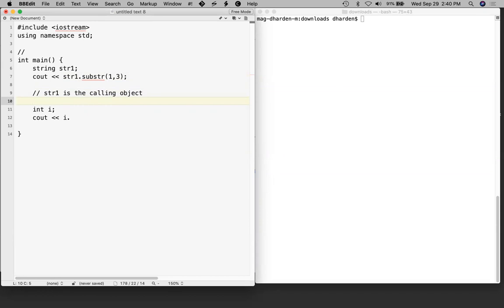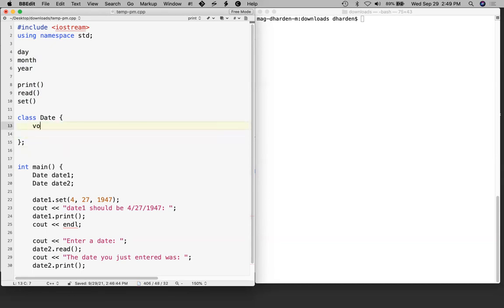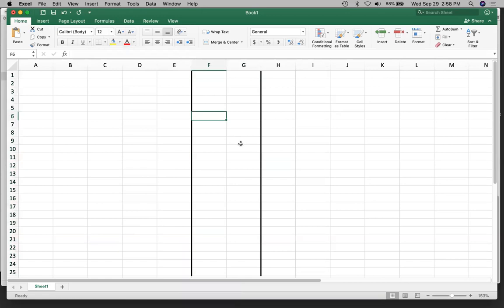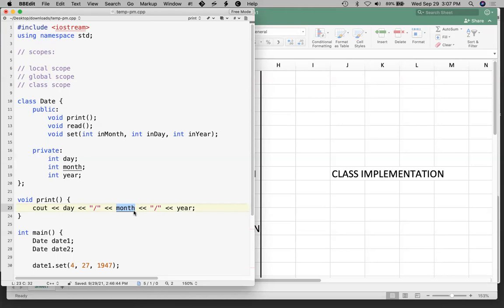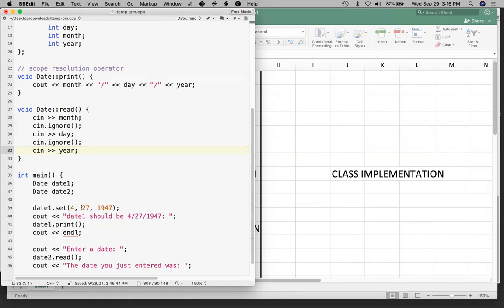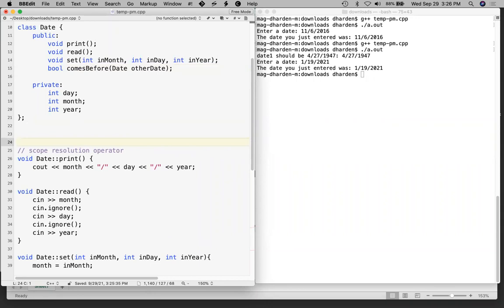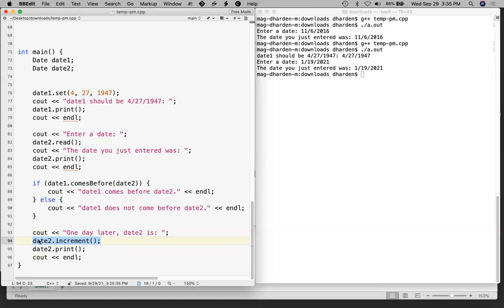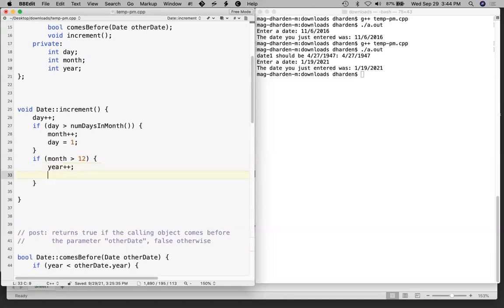Lesson 15 classes part 1